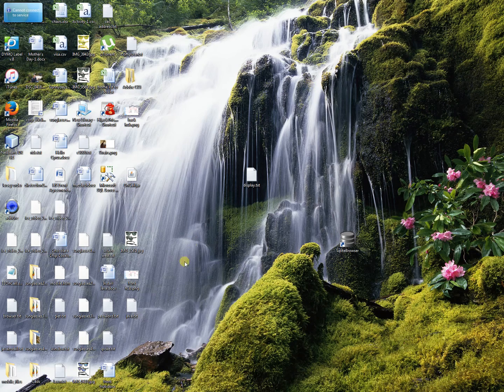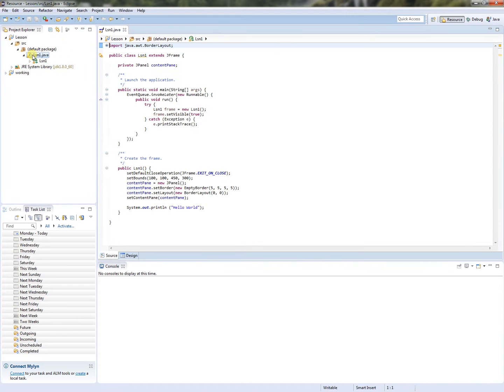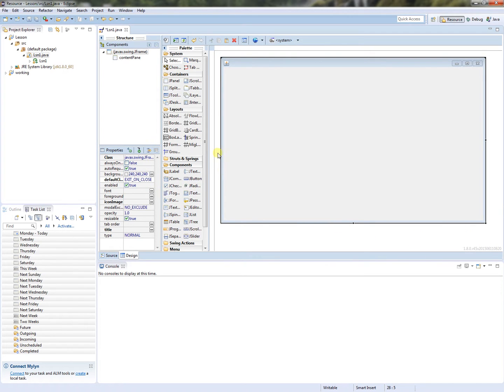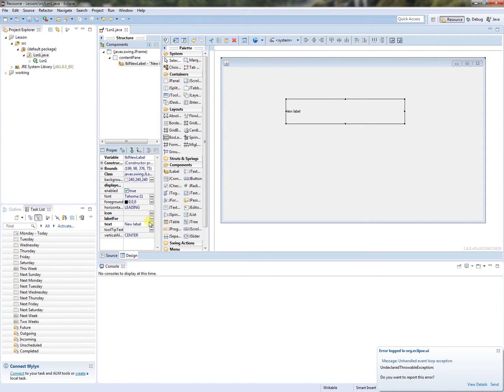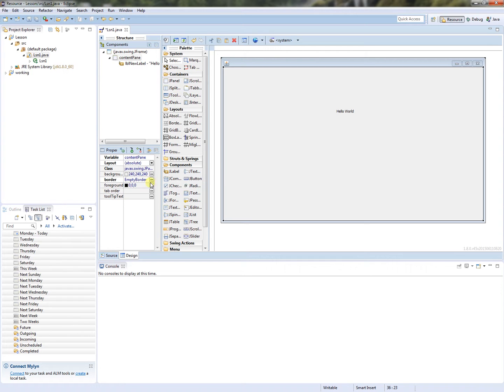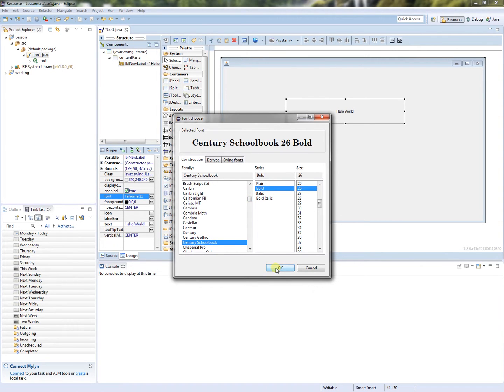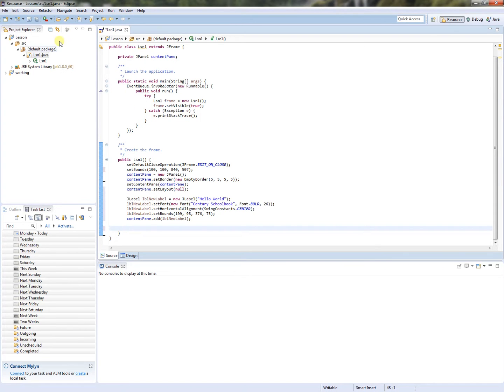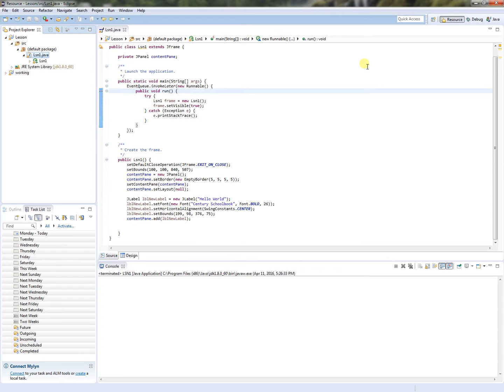JAVA for COBOL programmers Lesson2